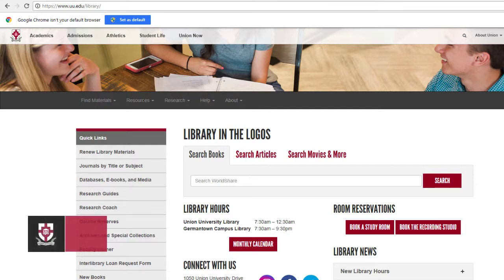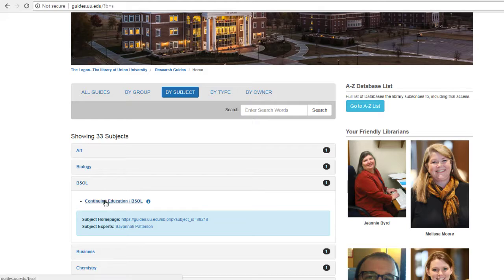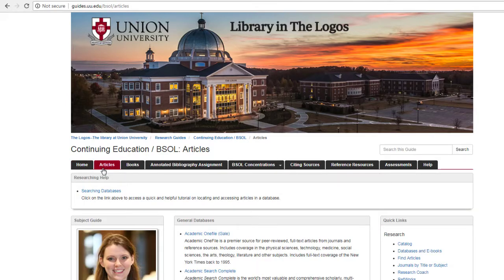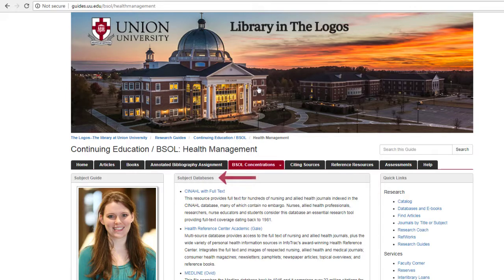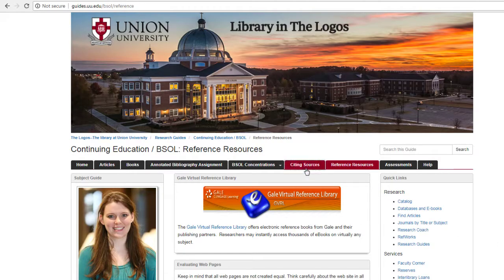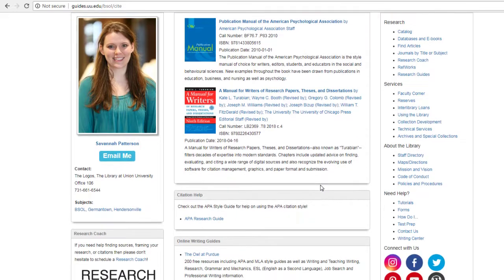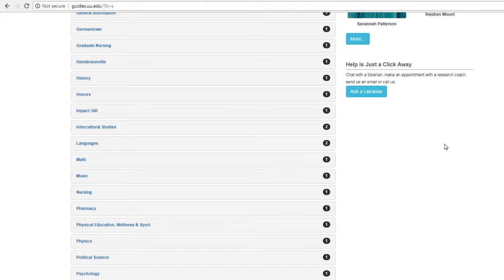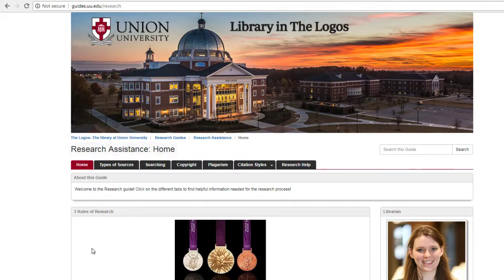SOAPS 2 - Using the SOAPS Research Guide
Tips and tricks on how to get the most out of your research by using the SOAPS Research Guide.